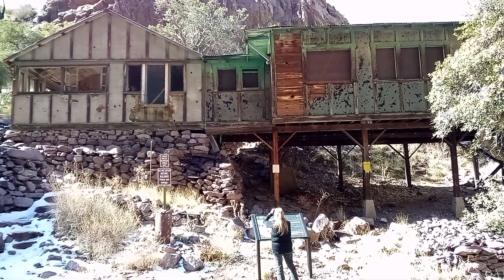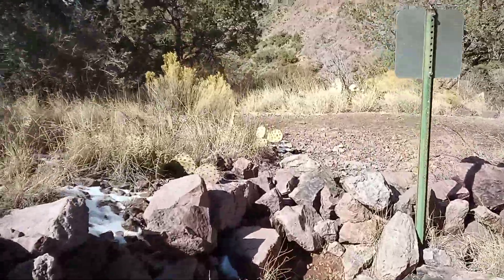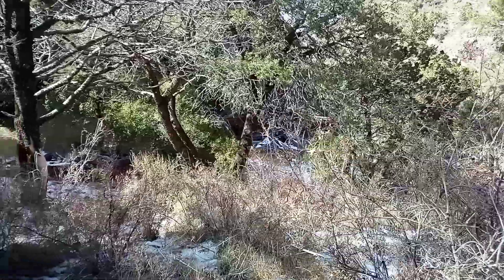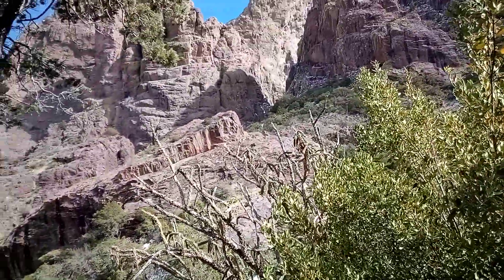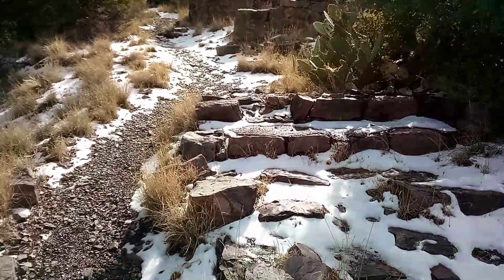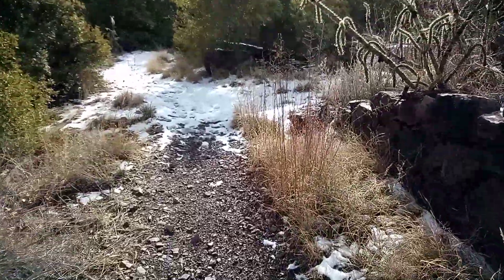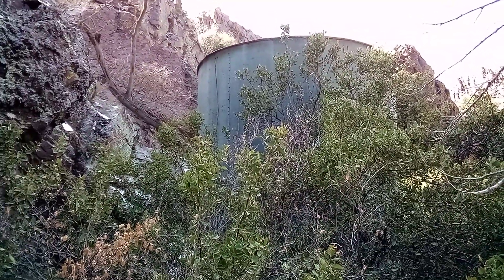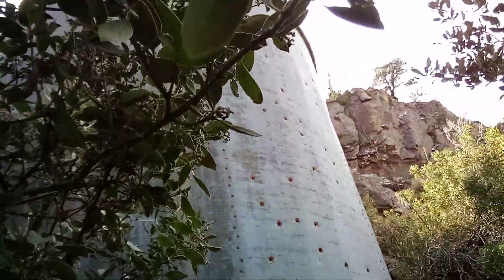Boyd Sanatorium dining room.